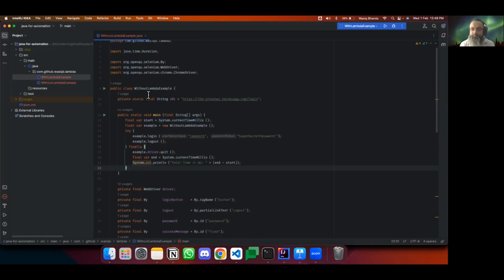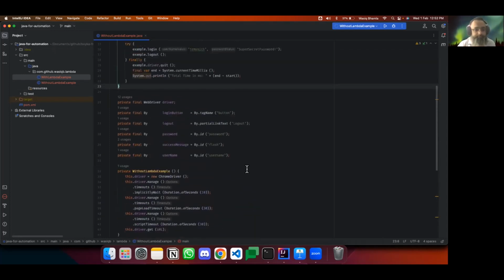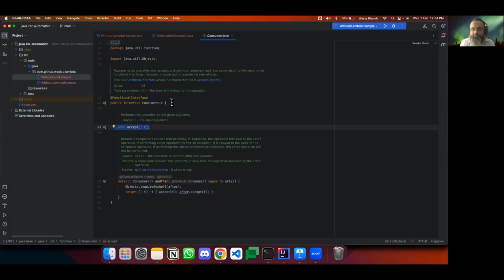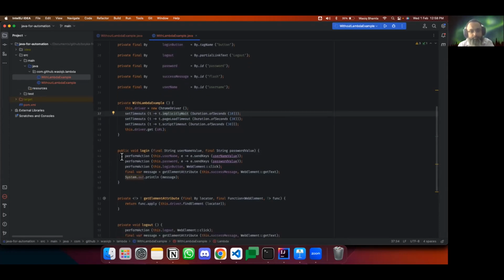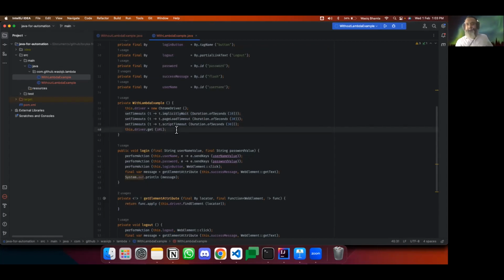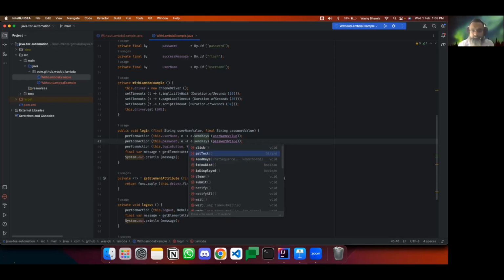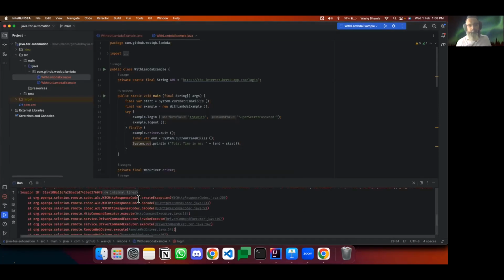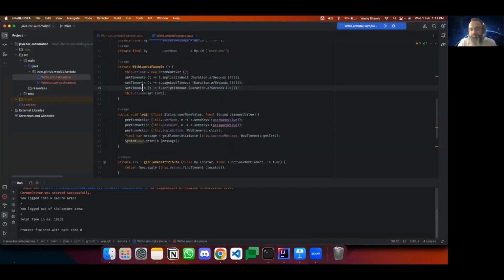Remove Code duplication and write clean code in your Selenium tests with Lambda expressions in Java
Do you want to learn about Lambda expressions in Java and how you can use it in Test Automation to remove code duplication? Check out this video now.

⏱️ Time stamps:

0:00 - Introduction
0:49 - What is Lambda expressions in Java?
1:46 - What is Functional Interface?
2:44 - Demo with Selenium WebDriver in traditional approach
5:20 - Identifying code duplication in traditional approach
6:02 - Demo with Selenium WebDriver with Lambda expression approach
6:39 - What is Consumer interface in Java?
13:00 - Font Tip in IntelliJ IDEA!
14:39 - What is method referencing in Java?
17:33 - What is Function interface in Java?
20:41 - Wrap up!